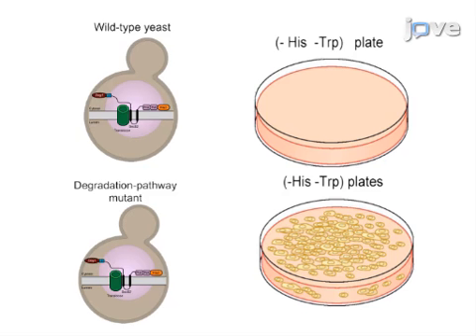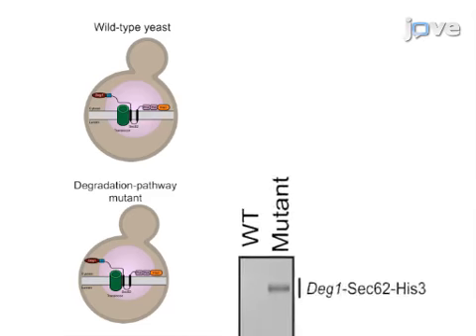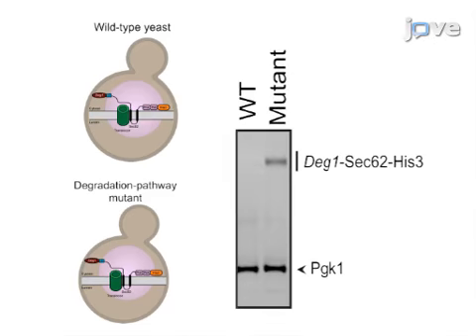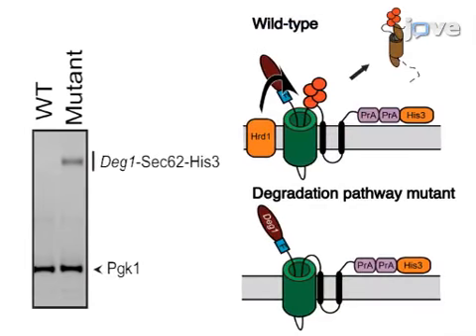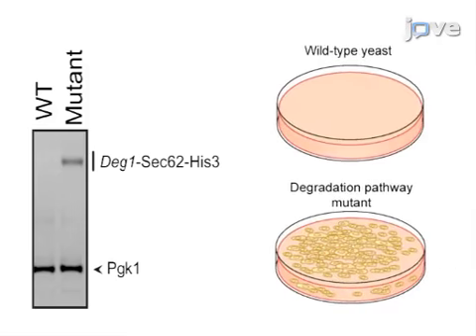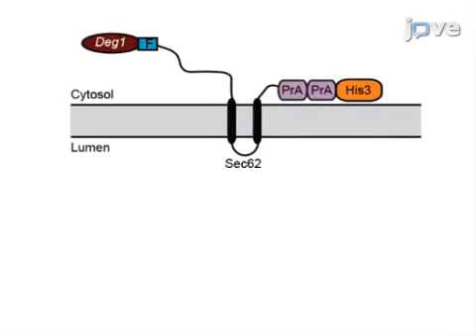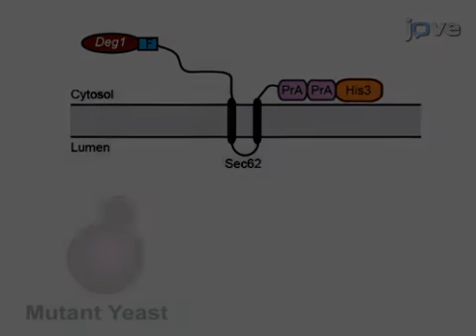Biochemical Confirmation of Genetic Requirements For Protein Degradation l Protocol Preview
Growth-based Determination and Biochemical Confirmation of Genetic Requirements for Protein Degradation in Saccharomyces cerevisiae -  a 2 minute Preview of the Experimental Protocol

Sheldon G. Watts, Justin J. Crowder, Samuel Z. Coffey, Eric M. Rubenstein
Ball State University, Department of Biology; Cincinnati Children's Hospital, Division of Nephrology;

This article describes a yeast growth-based assay for the determination of genetic requirements for protein degradation. It also demonstrates a method for rapid extraction of yeast proteins, suitable for western blotting to biochemically confirm degradation requirements. These techniques can be adapted to monitor degradation of a variety of proteins.